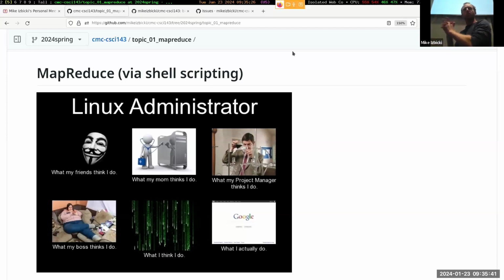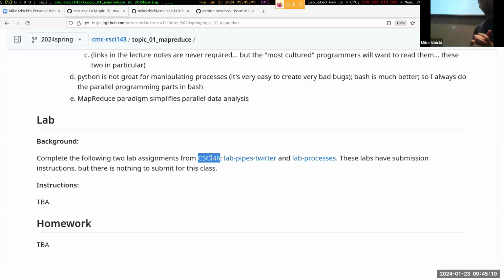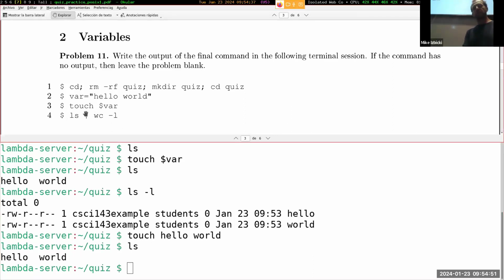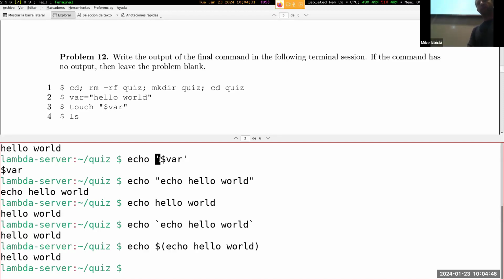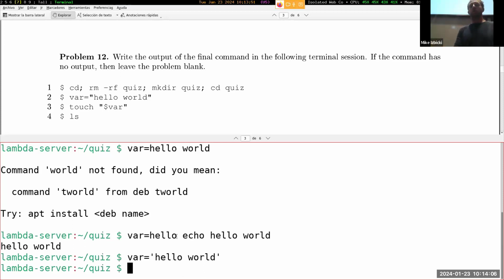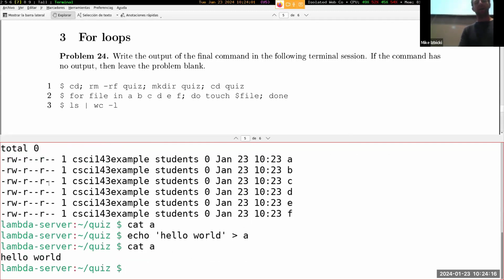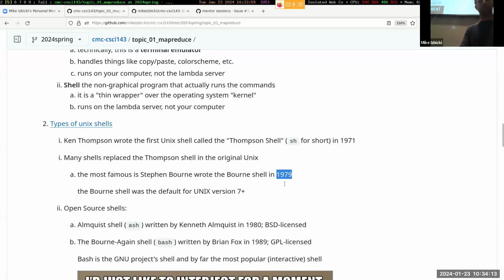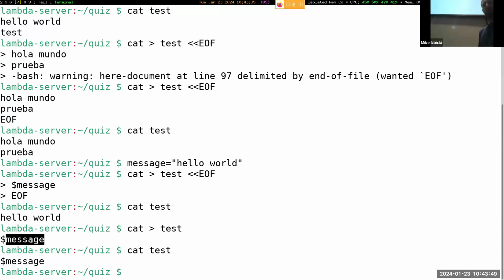2024-01-23: POSIX 1 (part 2)